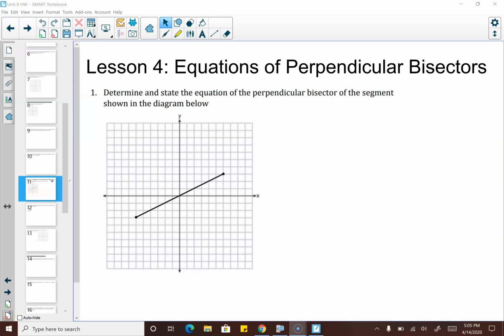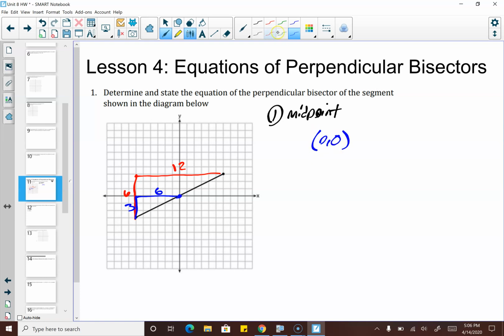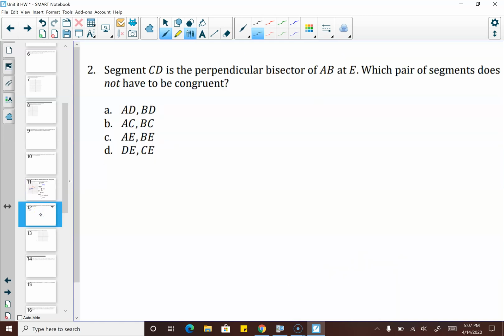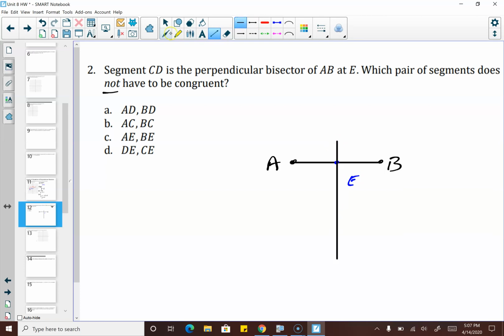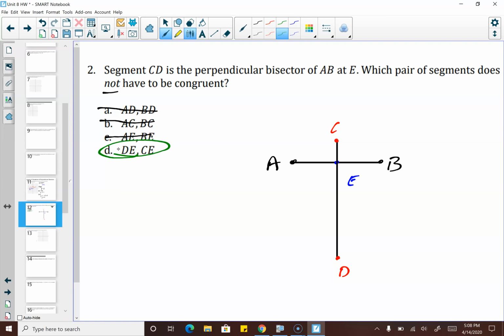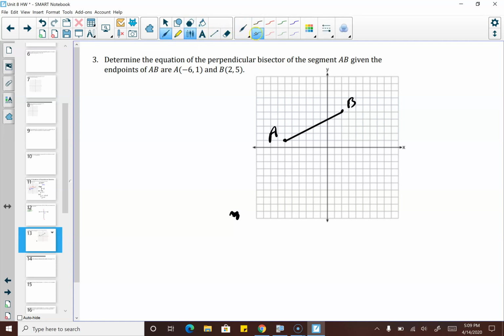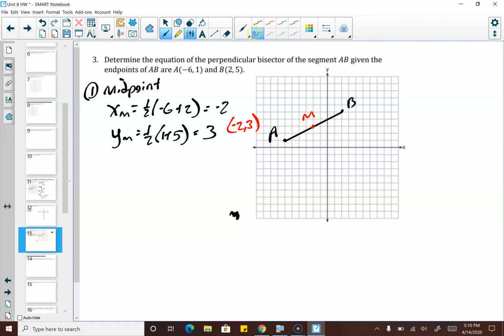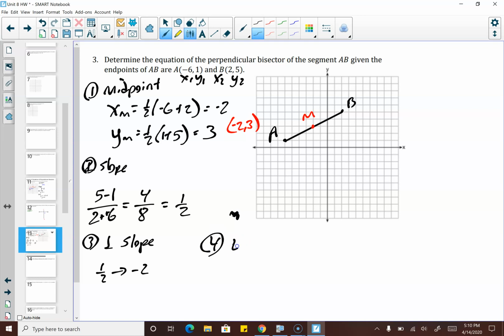Geometry U8 L4 HW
Equations of Perpendicular Bistector HW